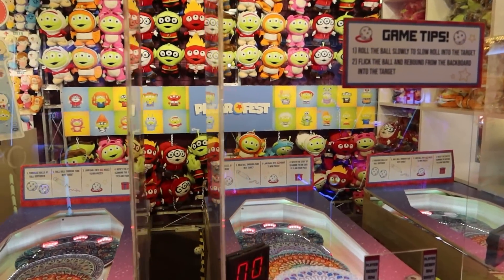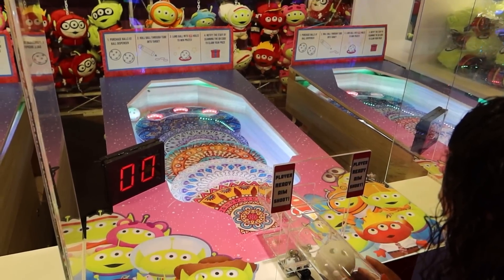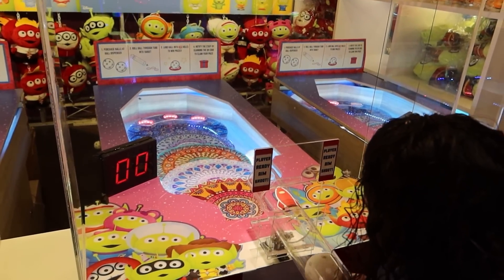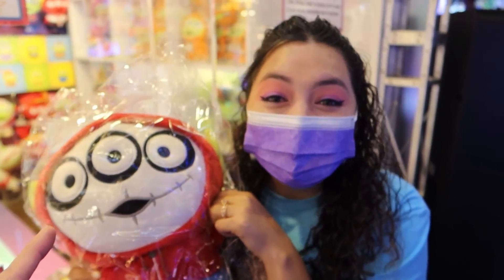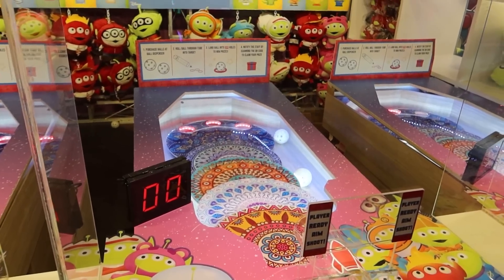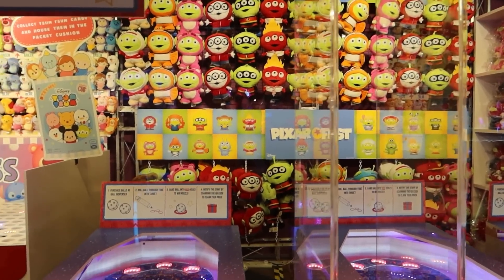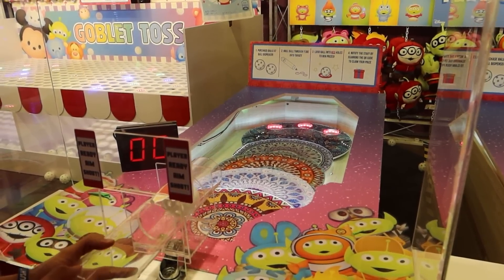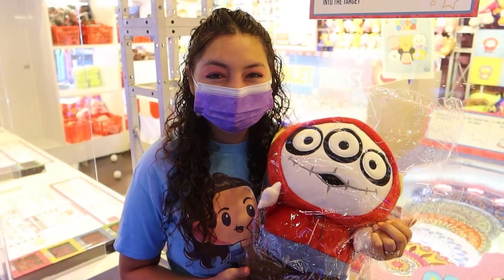This Carnival Game is Hard!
Today we played a very difficult carnival game. Would you be able to get this ball into the hole?

Played at:
Cow Play Cow Moo B1
3 Temasek Boulevard
B1-152, S(038983)